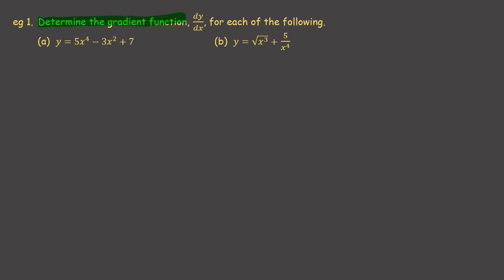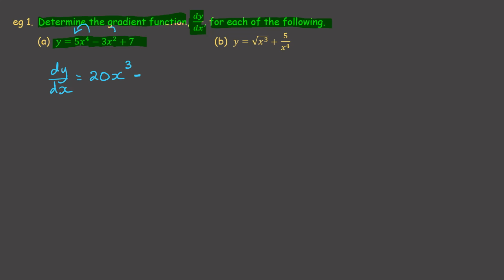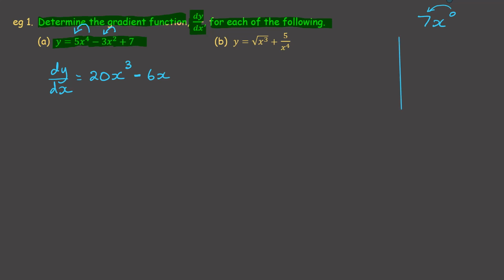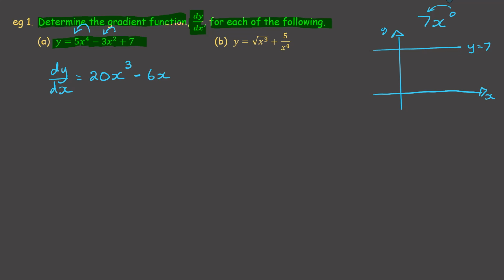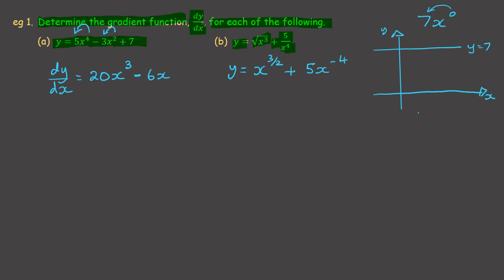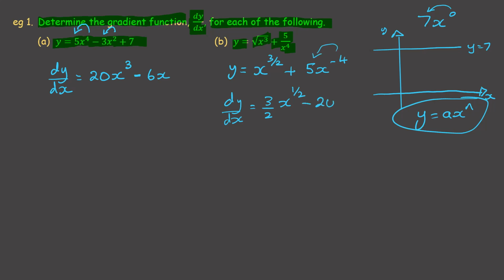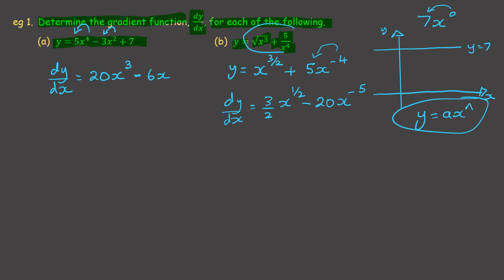Ch 8 Differentiation Techniques Example 1